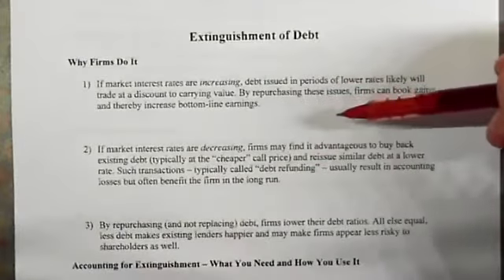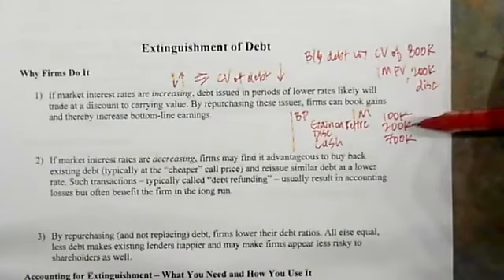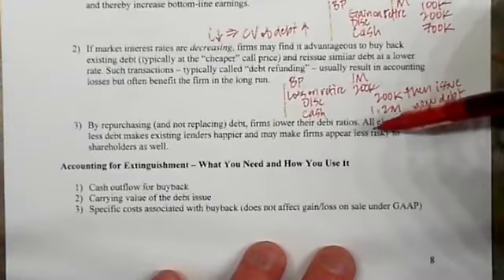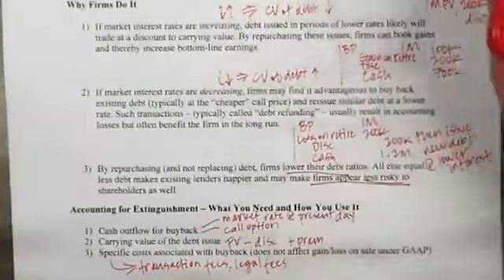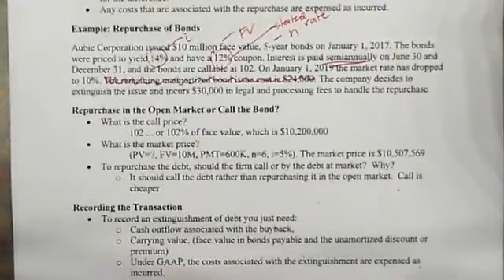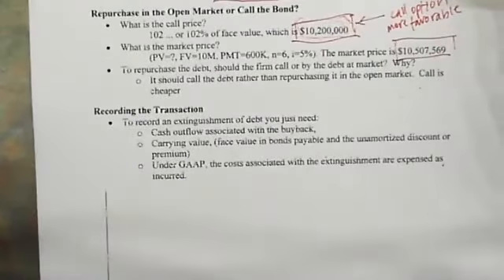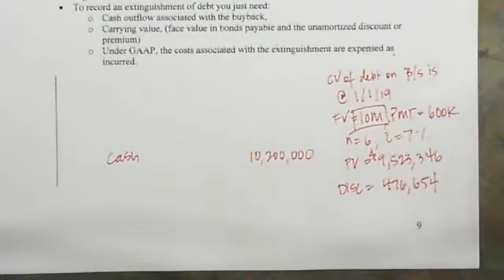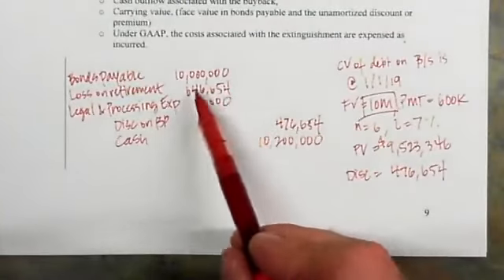Module 3.3: Bonds Payable – Retiring Outstanding Bonds Prior to Maturity